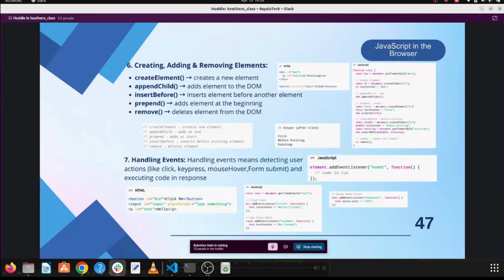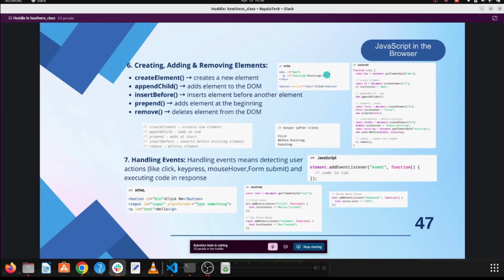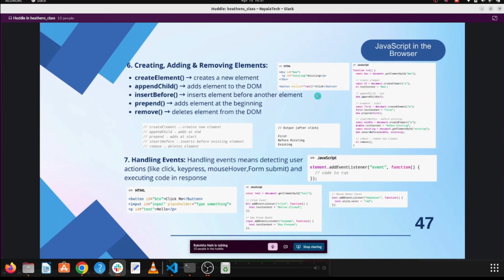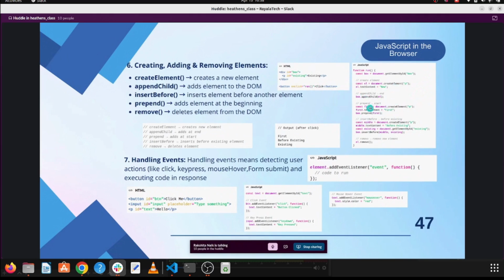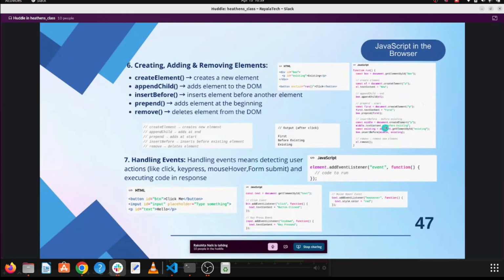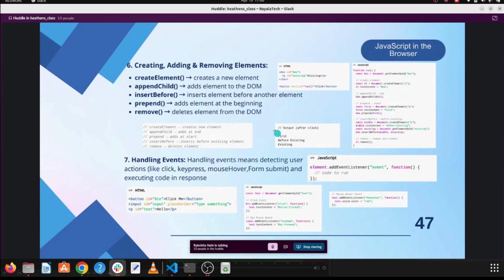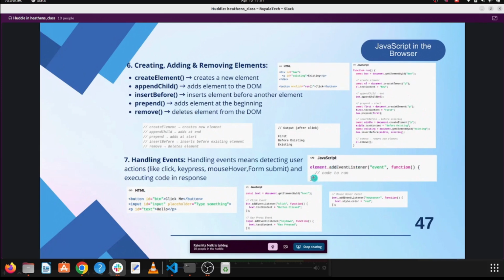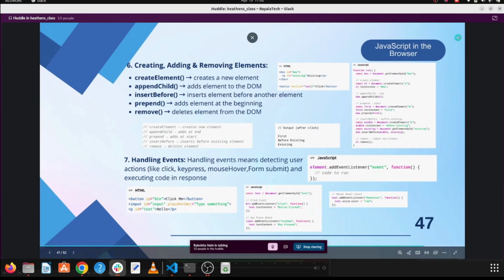DOM Manipulation in JavaScript | Part 11 (B) | Lycroni Code 🚀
In this video, we continue our JavaScript series with DOM Manipulation, one of the most powerful features of JavaScript. This is Part 11 (B) on Lycroni Code.

DOM manipulation allows you to dynamically change HTML and CSS using JavaScript, making your web pages interactive and responsive.

In this video, you will learn:

What is DOM Manipulation
Selecting and modifying elements
Changing text, attributes, and styles
Creating and removing elements

This video is perfect for beginners who want to build strong frontend development skills and understand how dynamic websites work.

📚 Why learn DOM Manipulation?
It is essential for building interactive websites, handling user input, and creating modern web applications.